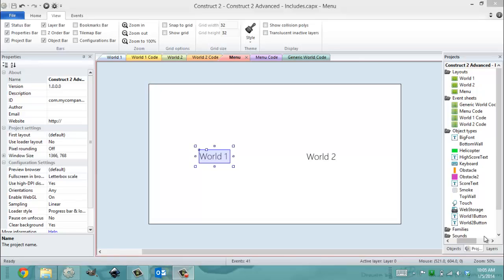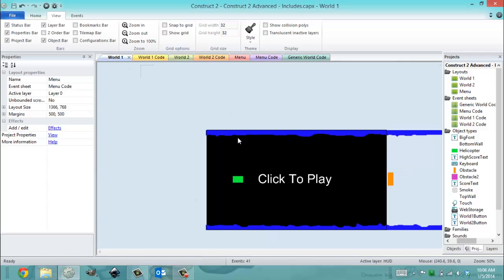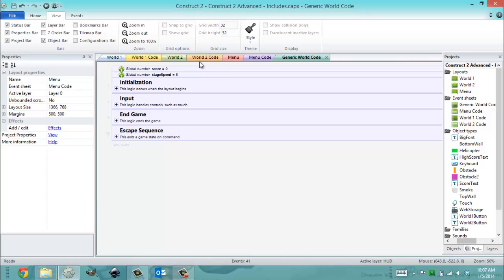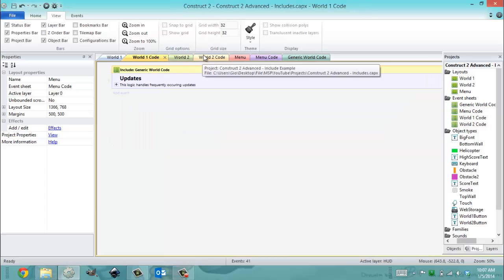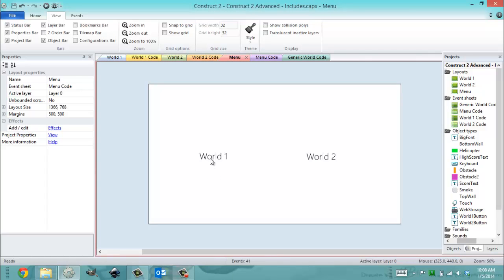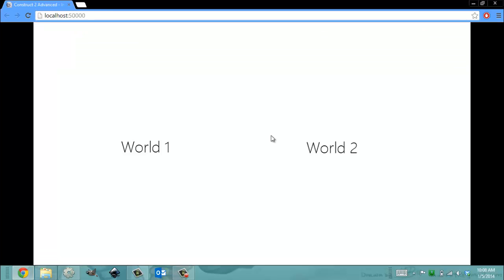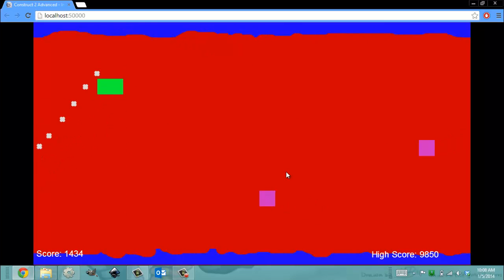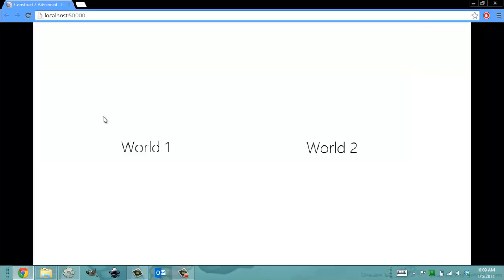Construct 2 Intermediate: Includes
In this video I describe the Include feature, and how includes can be used to modularize and reuse code in Construct 2. I demonstrate that two different worlds can include the same event sheet in order to maximize code reuse.